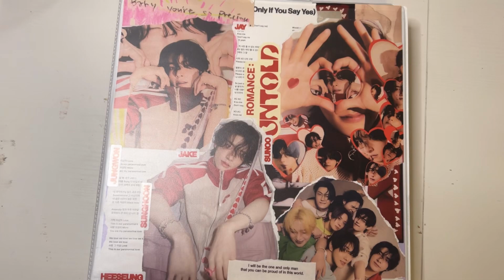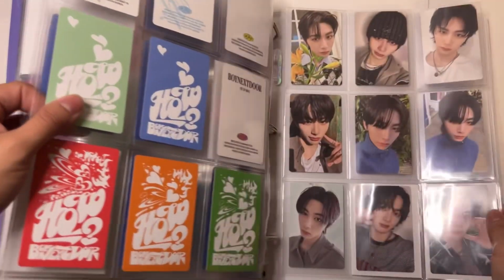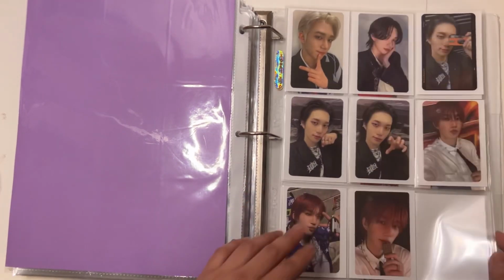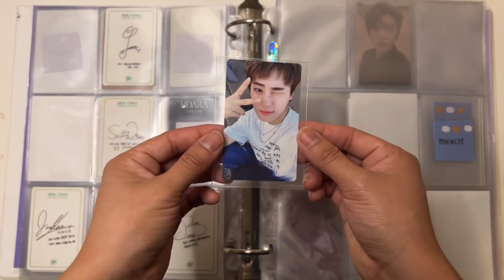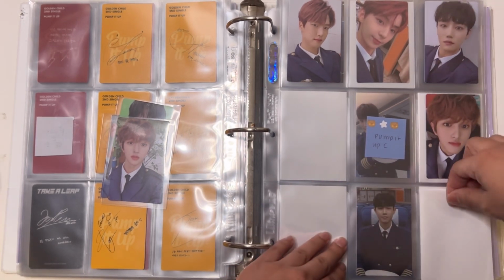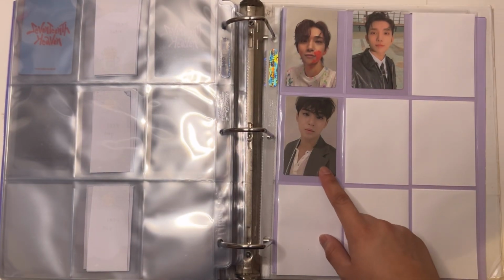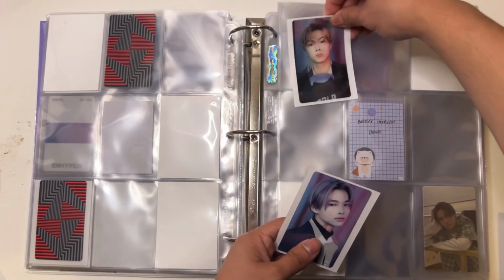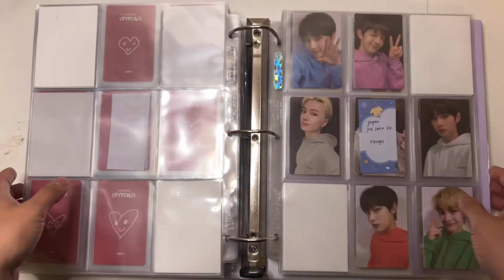ᡣ𐭩₊˚.⋆⁺₊ storing and organzing photocards 10 / enha, bnd, cravity, tbz, p1h , etc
hi everyone super excited for this video AHHH anyways pls lmk if i should do collective hauls/unboxings cuz lowkey i want to but idkkk

songs: supernatural - newjeans (instrumental)

time stamps
sleeving enhypen: 0:29
boynextdoor: 2:24
cravity: 5:16
theboyz: 6:57
zerobaseone: 7:45
p1harmony: 9:30
goldenchild: 13:13
seventeen: 21:15
enhypen: 24:10